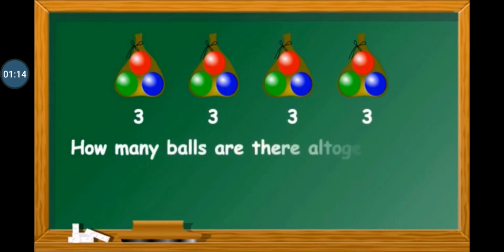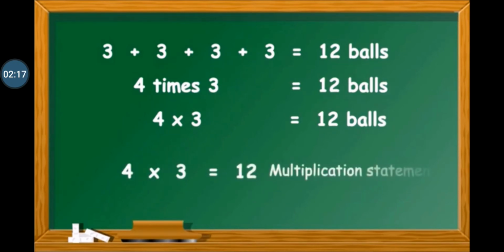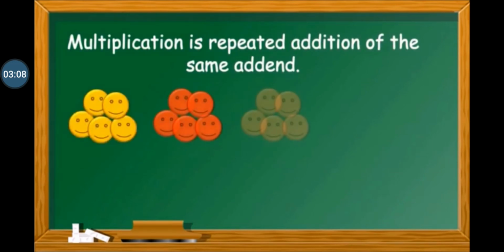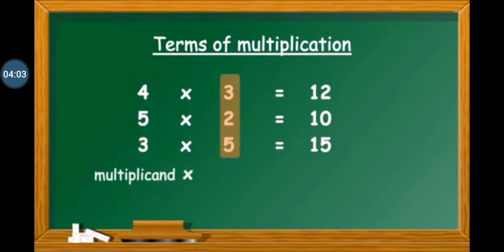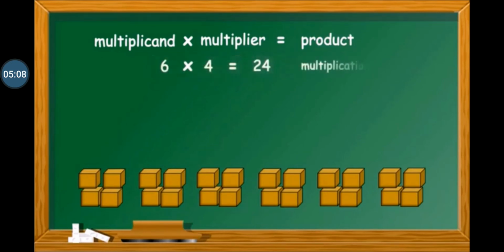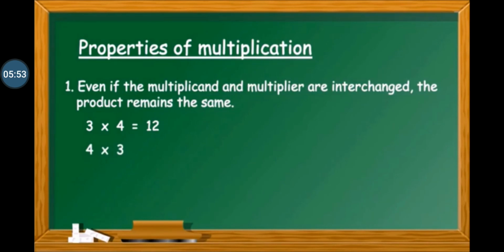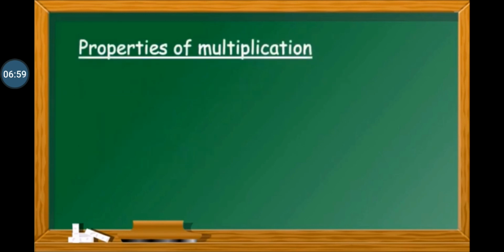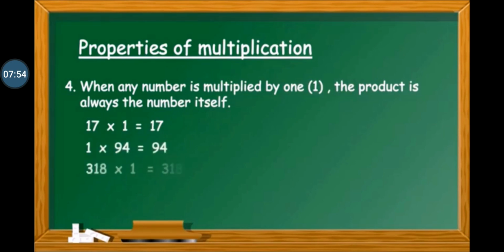Grade: 4 - Mathematics (Introduction to Multiplication)